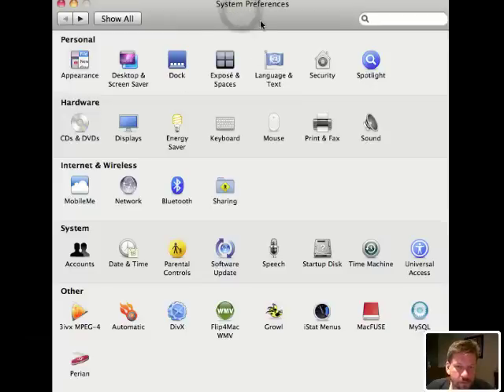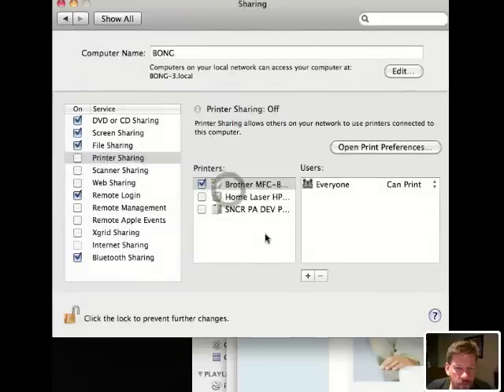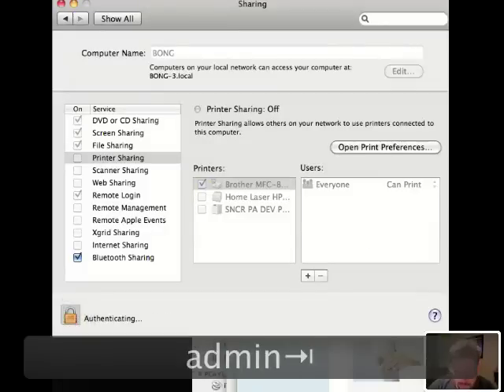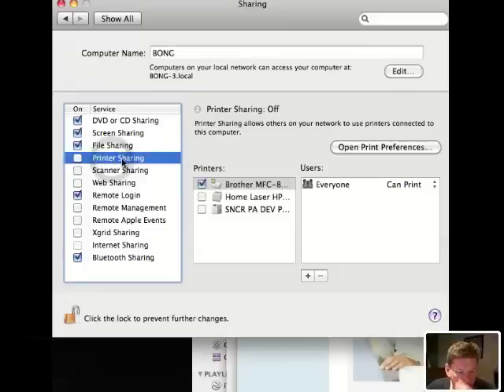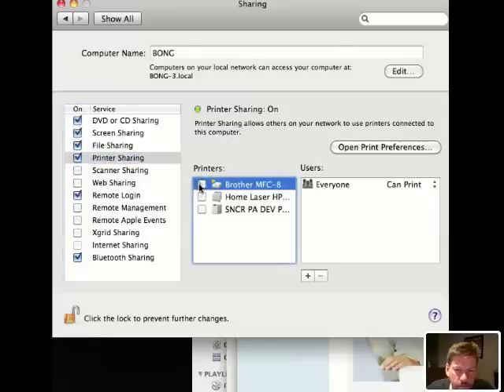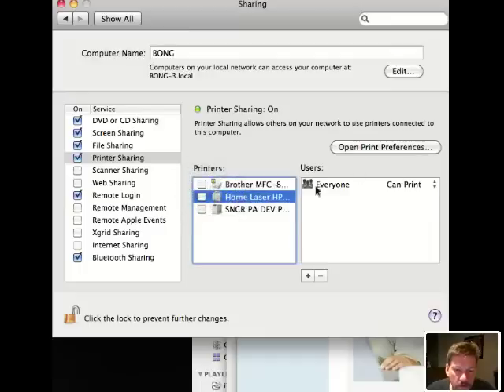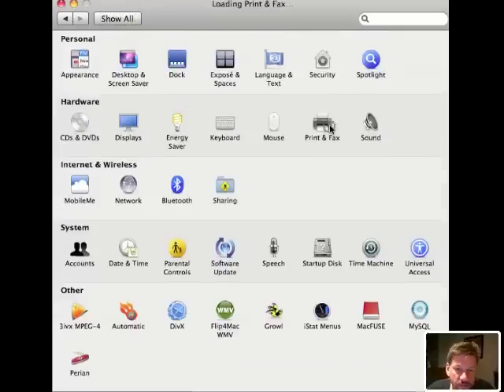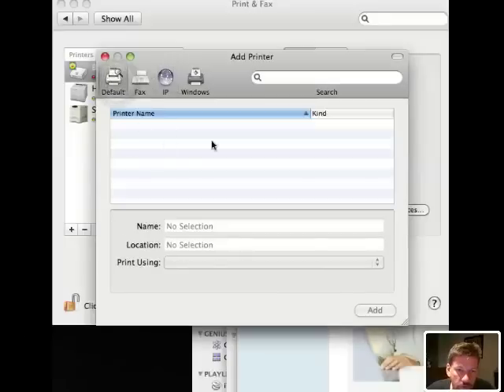Share a printer on mac